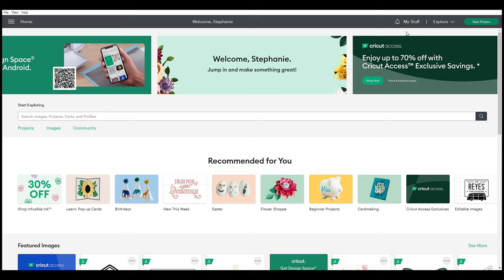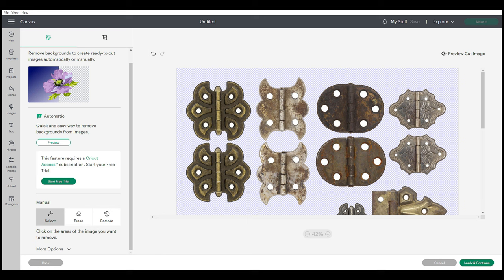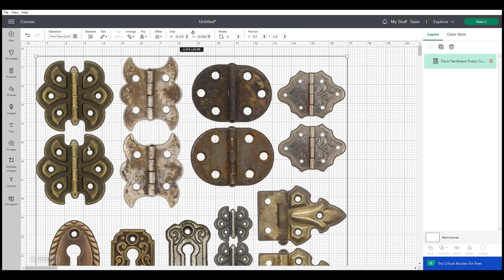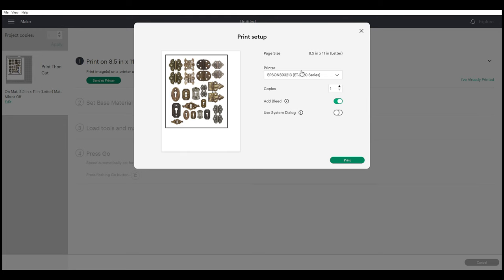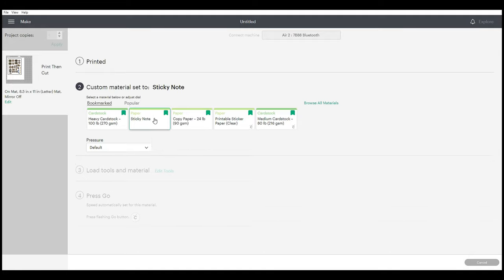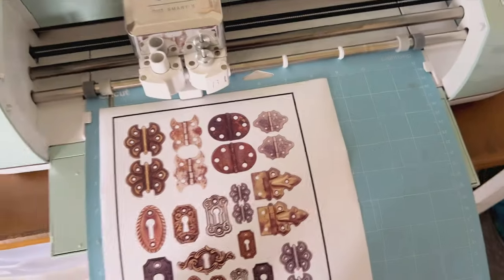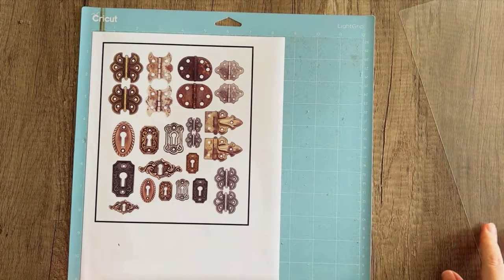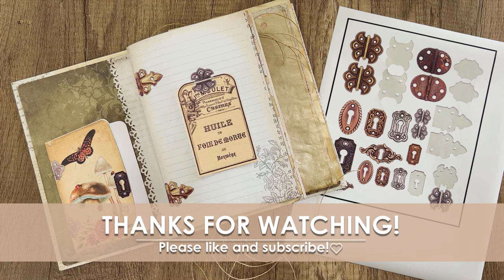CRICUT STICKERS TUTORIAL | How to make stickers | My Porch Prints Junk Journaling Tutorials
MPP KITS FROM TODAY'S TUTORIAL
FAUX HARDWARE FUSSY CUTS:

CONVERT PDF TO JPEG:
Please be aware we do not provide service or support for these websites. Use them at your own discretion.

CRAFTING SUPPLIES WE USE
CRICUT EXPLORE AIR 2:

VINYL STICKER PAPER:

CRICUT FINE POINT BLADE:

CRICUT  LIGHT GRIP MATS:
FABRI-TAC GLUE:

PAPER TRIMMER:

CROP-A-DILE PUNCH:

ROUND METAL EYELETS:

CORNER ROUNDING PUNCH:

TIM HOLTZ DISTRESS INK (Vintage Photo):

TIM HOLTZ MINI PAPERCLIPS:

BONE FOLDER:

CRAFT CUTTING MAT:

RED DOUBLE-SIDED EZ TAPE RUNNER:

SCORE BOARD:

VELCRO DOTS:

FISKARS 1/16" PUNCH:

BULB SAFETY PINS:

TIM HOLTZ CORNERS:

TIM HOLTZ KEYHOLES:

TIM HOLTZ RING FASTENERS:

TIM HOLTZ BRADS FASTENERS:

TIM HOLTZ HINGE CLIPS:

COIN HOLDERS:

WHITE PAPER DOILIES:

SCALLOPED BORDER PUNCH:

METAL LABEL HOLDERS:

EYELET PUNCH

1 INCH ROUND CIRCLE PUNCH:

1.5 INCH ROUND CIRCLE PUNCH:

SARI SILK RIBBON:

MOUNTING TAPE:

BINDER RINGS:

KRAFT COIN ENVELOPES: